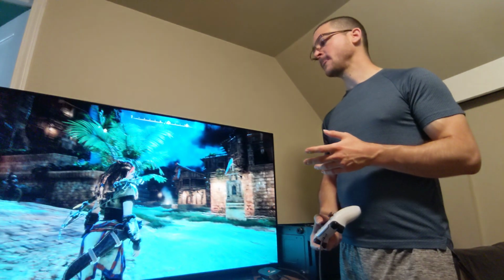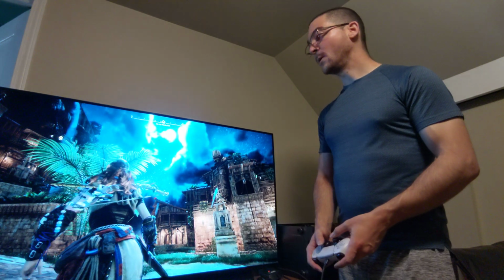Horizon Zero Dawn HDR10 fix with Reshade. HLG is still the best imo (part 1/2)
Best setting imo HLG tone mapping OFF color gamut Native saturation 50 warm 50.
HLG tone mapping ON doesn't work perfectly on this game for Motion Pro.